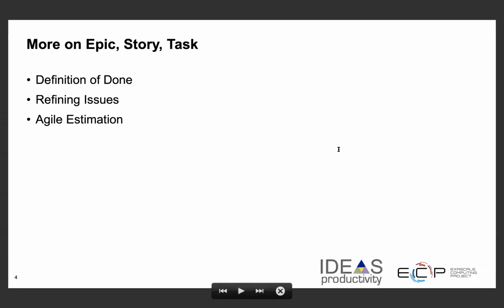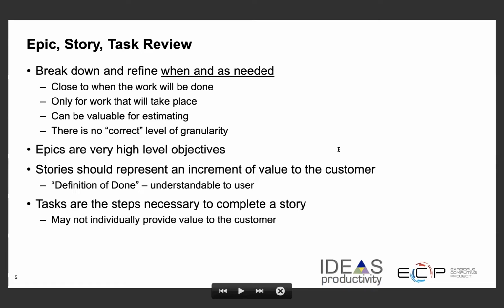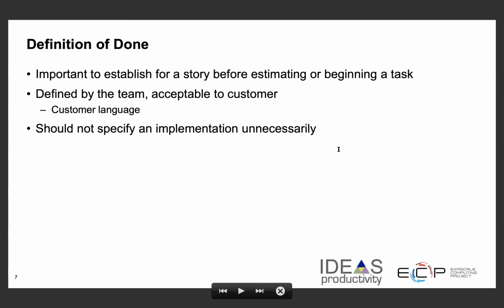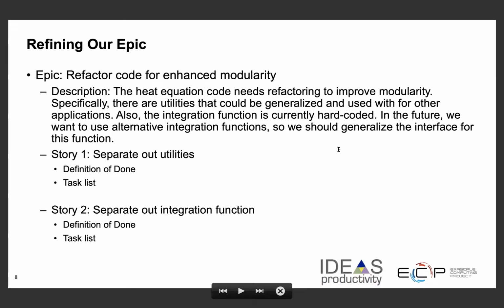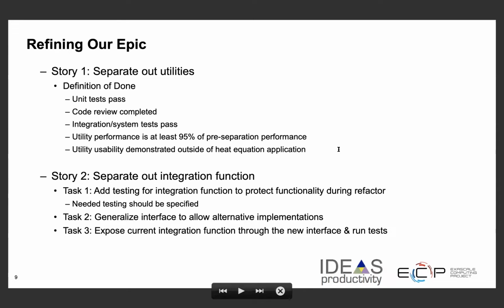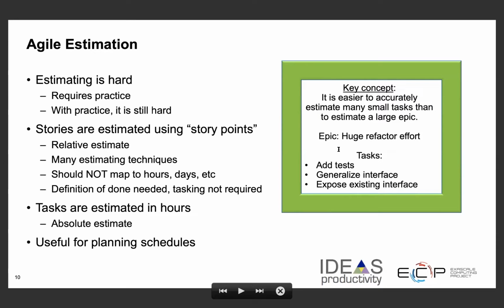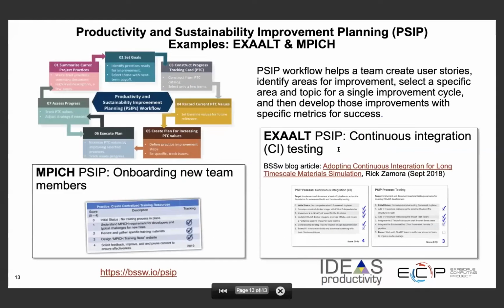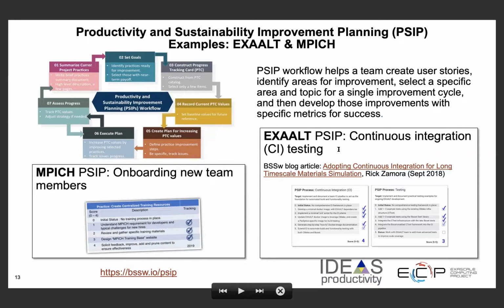ATPESC 2021 7.6 Agile Methodologies Redux Rinku Gupta